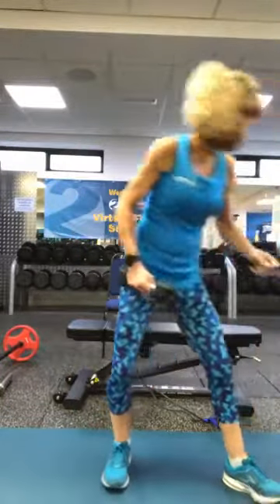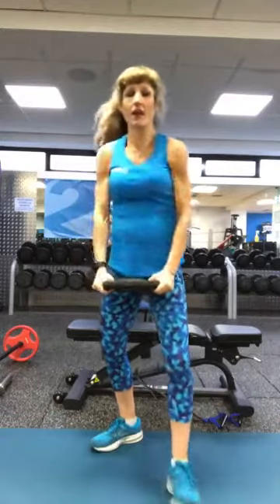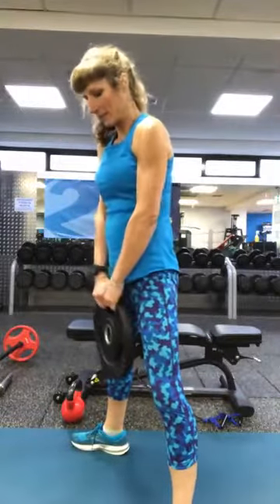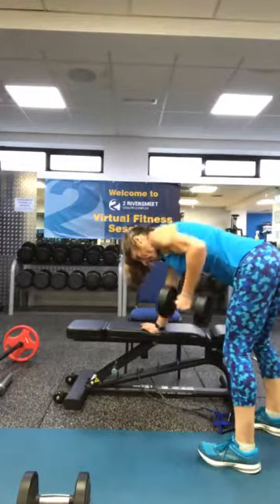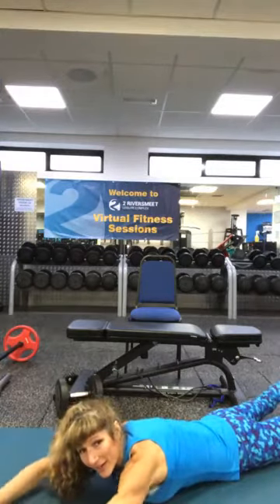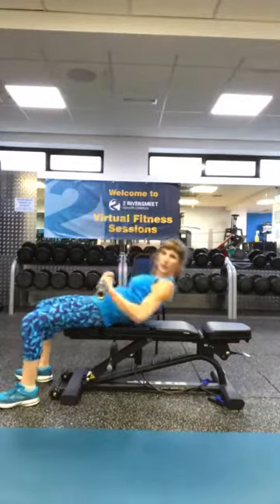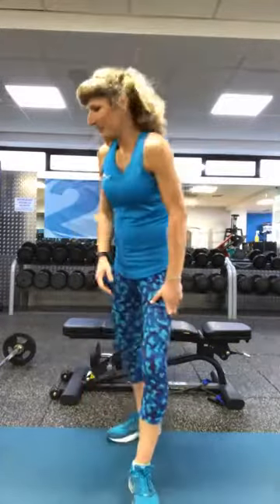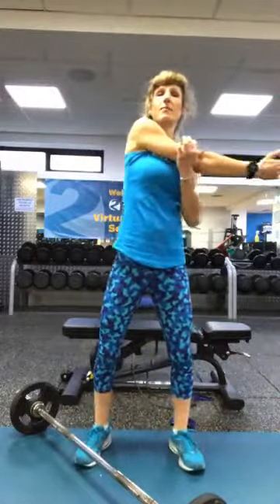Gym Session - Back & Triceps with Lou H (18/01/21)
Gym Session - Back & Triceps with Lou H

Please be advised that this workout is carried out at your own risk. Neither Two Riversmeet or the instructor accept any responsibility for injuries sustained during this workout.

This workout is intended for fit and healthy participants with no pre-existing medical conditions or injuries. Please consult your doctor prior to starting any new exercise routine.

Listen to your body and stop if you feel any pain or discomfort.